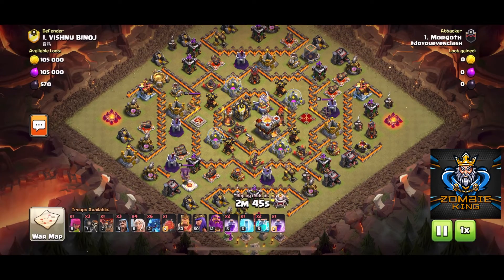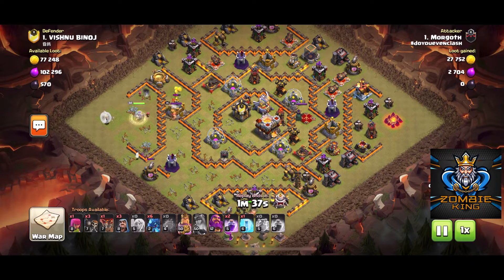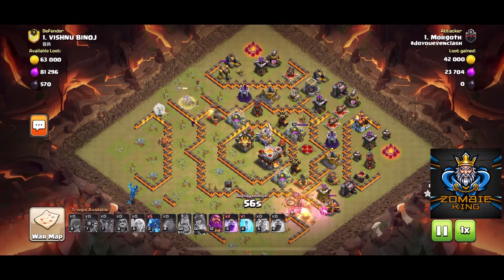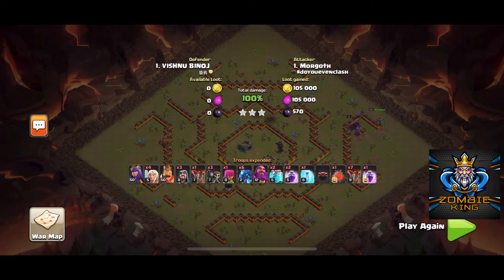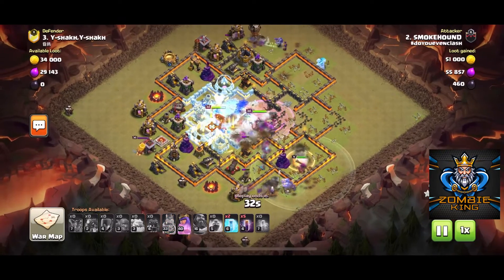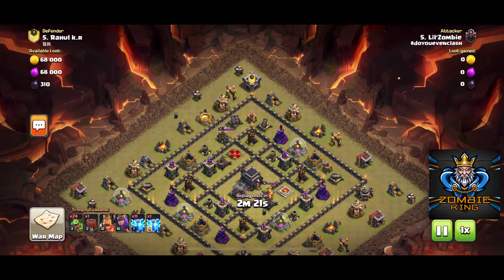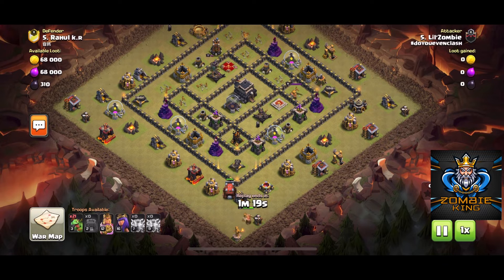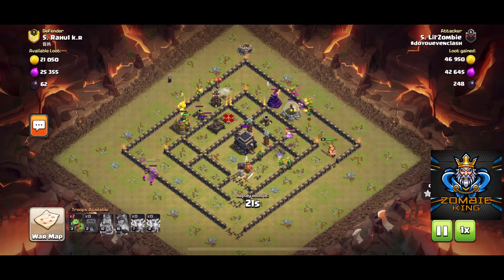Clan War Recap 8-15-22